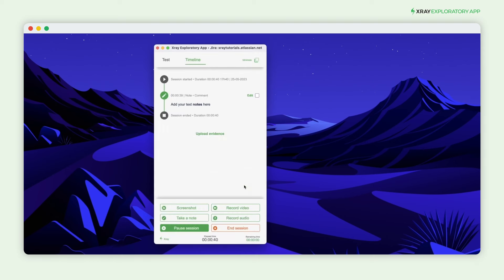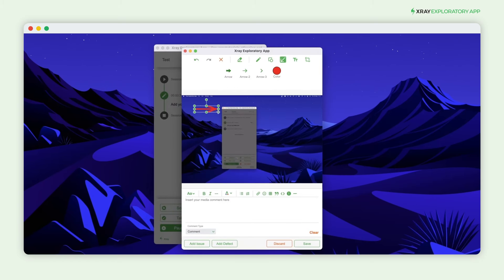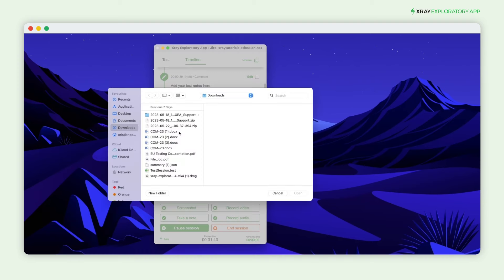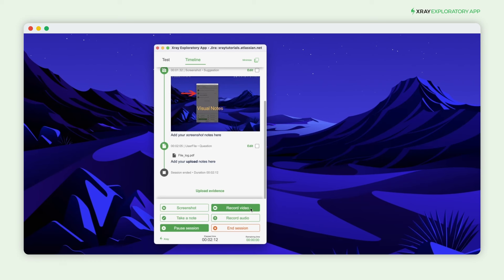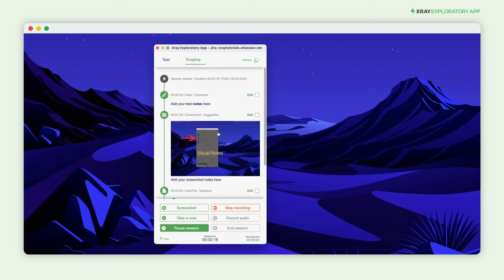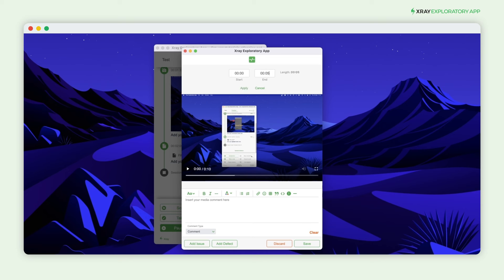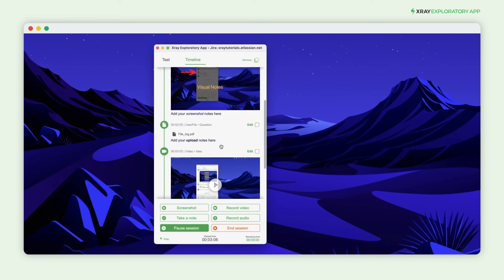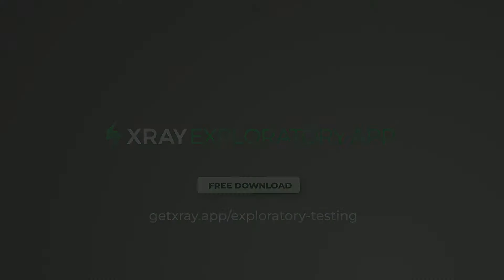How to gather evidence using the Xray Exploratory App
✅ Discover how the Xray Exploratory App helps you to quickly record your exploratory testing session without disrupting your work.

🧭The Xray Exploratory App streamlines the process of exploratory testing by giving you the tools to capture evidence and easily share your insights. The app eases the process of documentation so you can cover more untested code, discover new testing scenarios, and find hard-to-catch bugs.

- Test web, mobile, and desktop apps
- Record video, audio, and screenshots & make annotations
- Use as a standalone desktop app or integrate with Xray and Jira
- Execute manual Xray tests
- Export reports in PDF & attach evidence to a test run
- Set a timed test charter
- Works on Windows and Mac

Blog post: Discover exploratory testing strategies for QA teams

EBook: How exploratory testing helps you uncover product risks

//SOCIAL